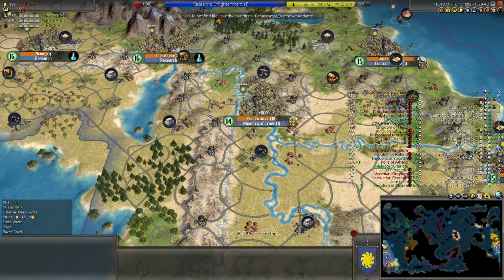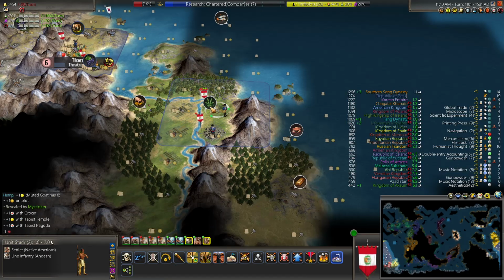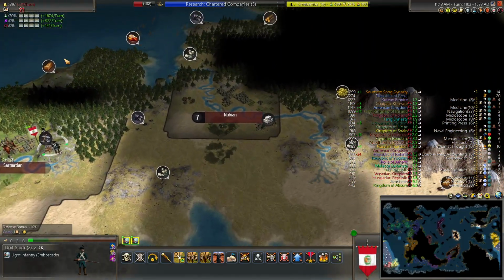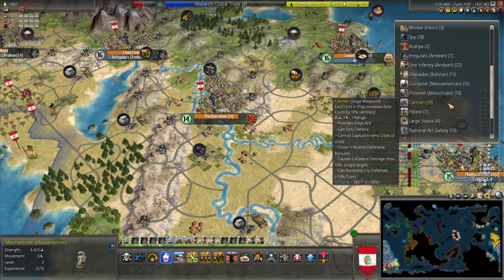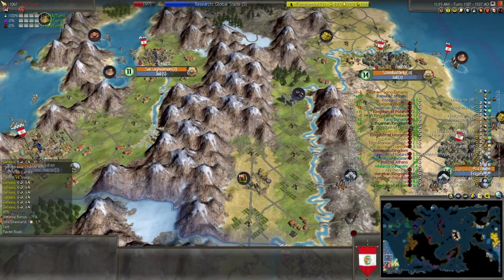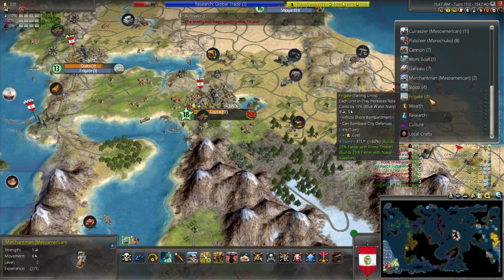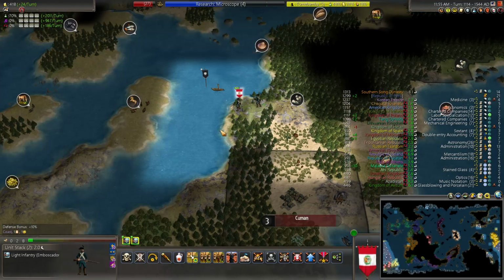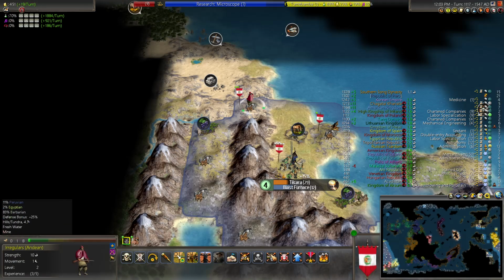Let's Play Civ4 Realism Invictus - Incans Episode 16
In this playthrough we're on a giant map using the Perfect Mongoose map generator. This is the largest scale game I've ever played, so let's see how it goes!